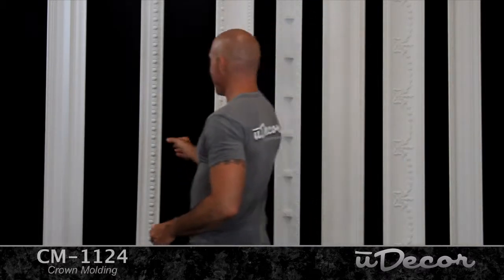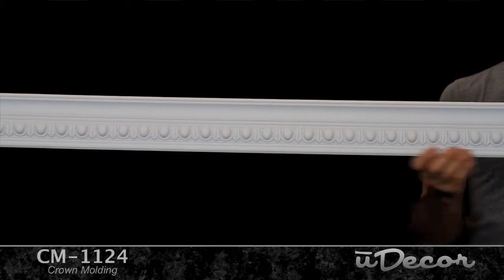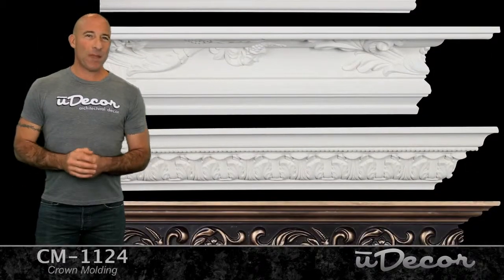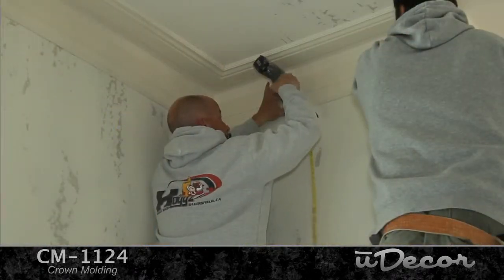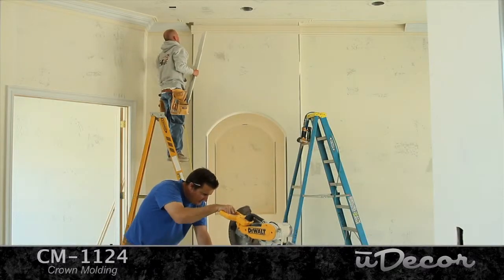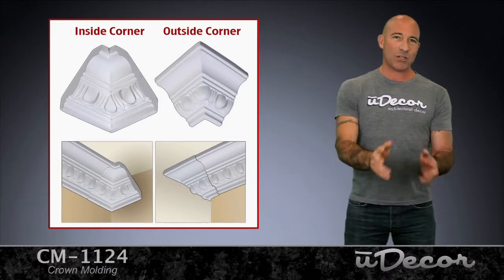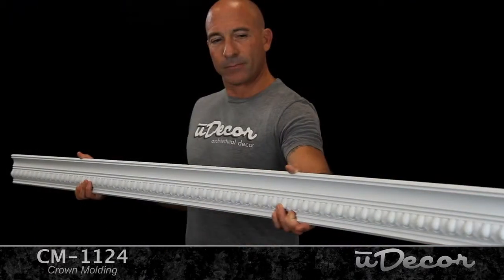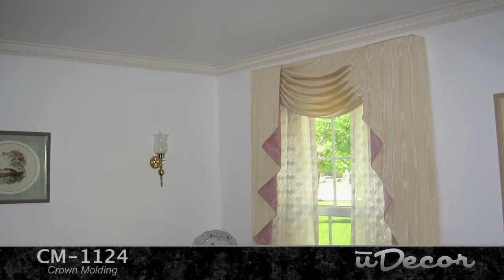CM-1124 Polyurethane Crown Molding by uDecor